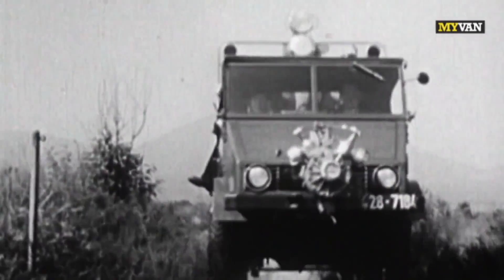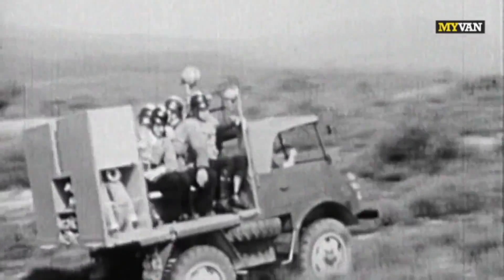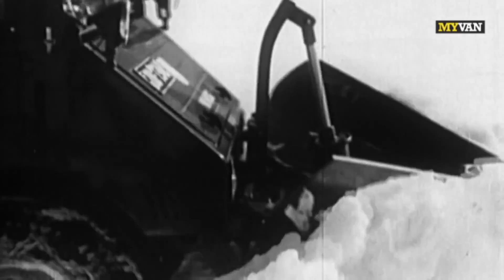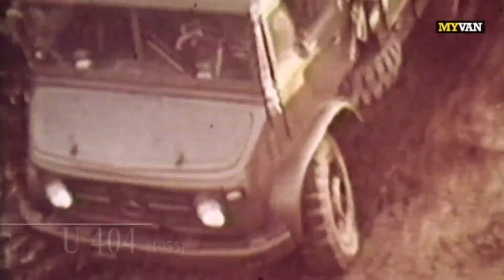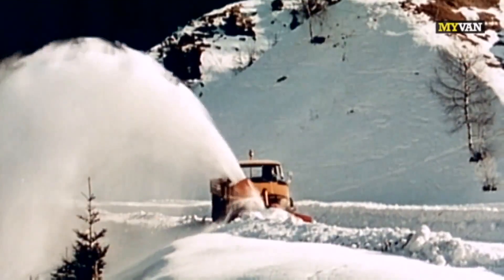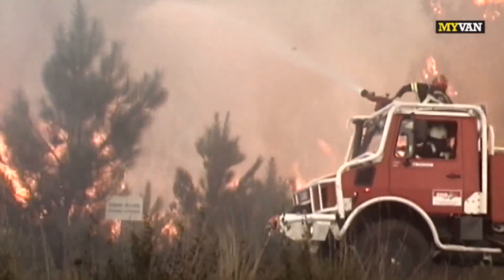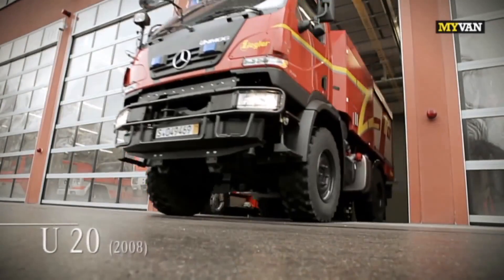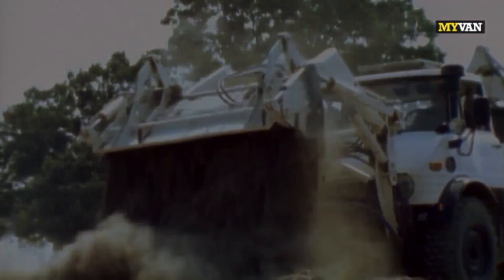Mercedes-Benz History of Unimog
This Channel does not Recieve Monetization for Anything !

1080p

Unimog is a range of multi-purpose auto four-wheel drive medium trucks produced by Mercedes-Benz, a division of Daimler AG. In the United States and Canada, the Unimog was sold as the Freightliner Unimog. The name Unimog is pronounced [ˈuːnɪmɔk] in German and is an acronym for the German "UNIversal-MOtor-Gerät", Gerät being the German word for machine or device. Daimler Benz took over manufacture of the Unimog in 1951 and they are currently built in the Mercedes truck plant in Wörth am Rhein in Germany. Another Mercedes-Benz Türk A.Ş. plant assembles Unimogs in Aksaray, Turkey. Unimogs were also built in Argentina until the first years of the 1980s, in the González Catán factory.

Apart from the Bundeswehr, Unimogs have been used by many different militaries, including the Argentinian, British, Belgian, Danish, Dutch, French, Irish, Indonesian Army, Portuguese, Finnish, Estonian, Greek, Swiss, Chilean, Bolivian Naval Force, Mexican, Pakistani, Paraguay, Rhodesian and Singaporean armed forces. They are also used extensively by the Brazilian Marine Corps, the South African National Defence Force, the New Zealand Army, the Turkish Army, the Australian Army, and the Chinese People's Liberation Army.

The Unimogs are used as troop carriers, ambulances, and mobile command centers equipped with radios (radio boxes). The United States Marine Corps uses an engineer version, while the United States Army uses Unimog vehicles to access remote installations.

The Unimog also serves as a technical platform for armored vehicles like the ATF Dingo, a mine-protected utility and reconnaissance vehicle used by the German Forces in international missions.

Unimog series numbers like 401, 406, or 425 in this article are the factory numerical designation ("Baumuster" in German). Unimogs also have a sales model number like U80, U120, or U1350. Each series can have several model numbers, as they are equipped with different engines.

The "U" model numbers were roughly equivalent to the horsepower of the engine. A 424.121 with a 2,630 mm (104 in) wheelbase equipped with the 100 hp (75 kW) OM 352 engine is a U1000. A 427.100 with a 2,650 mm (104 in) wheelbase and the 100-hp 366 engines is also a U1000. Starting in 1976, model numbers have an extra 0 at the end. More recent models like the U5000 are only rated at 218 hp (163 kW).